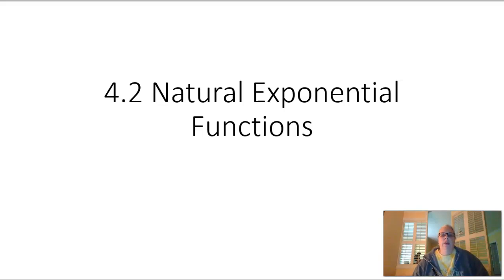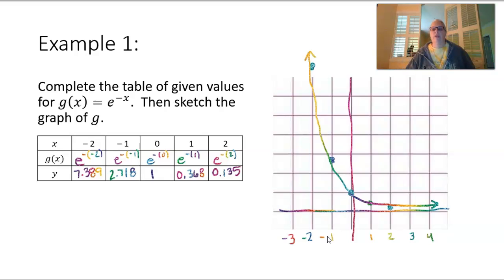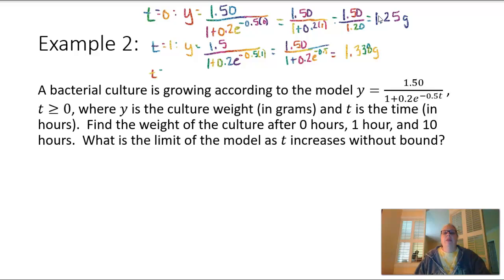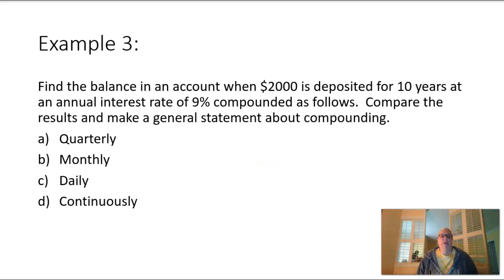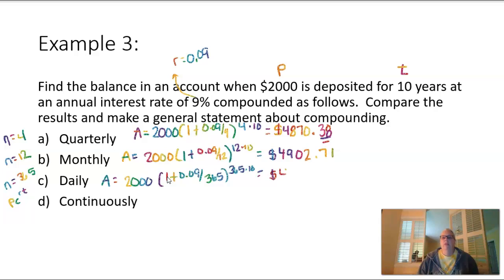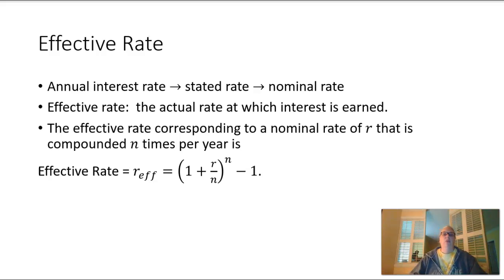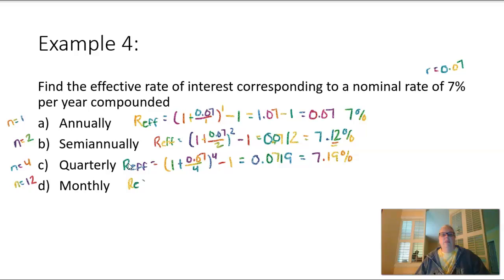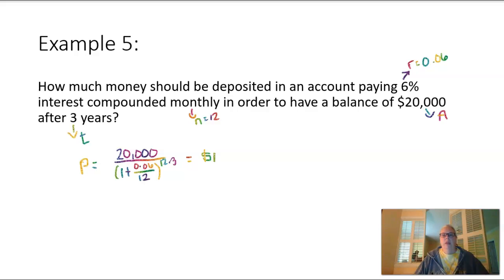MAT 263 Section 4.2 Examples